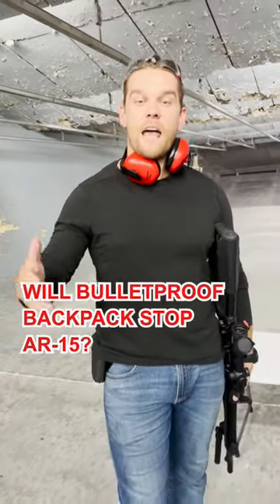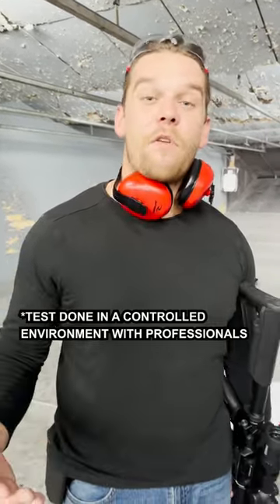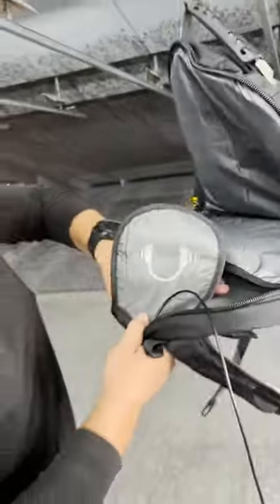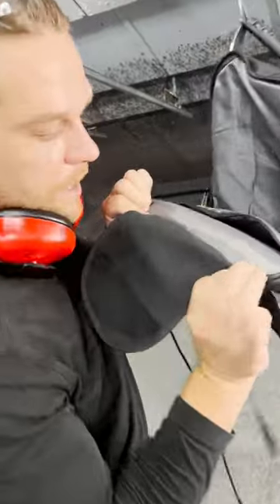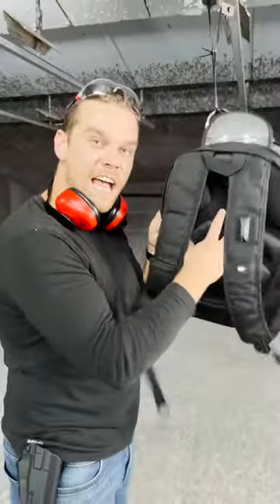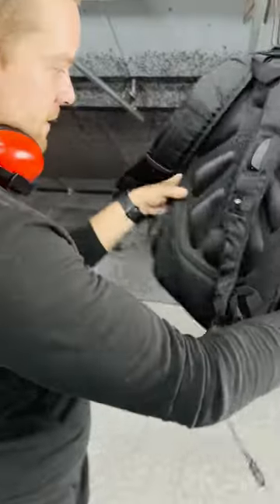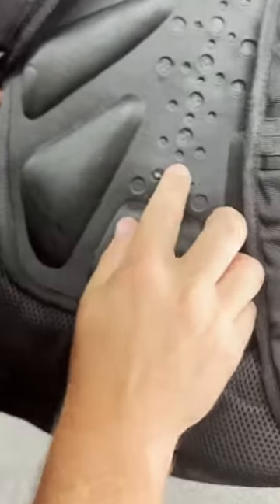Level 3A body armor VS 5.56 AR style weapon